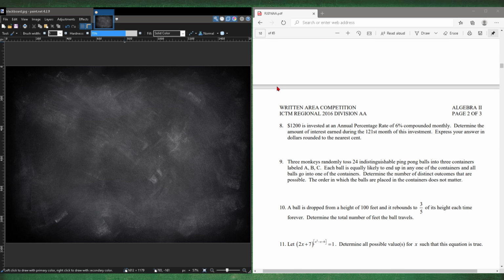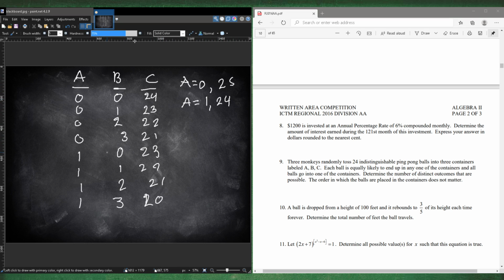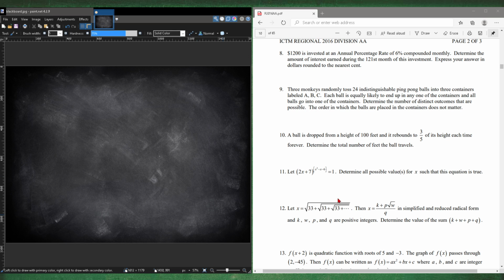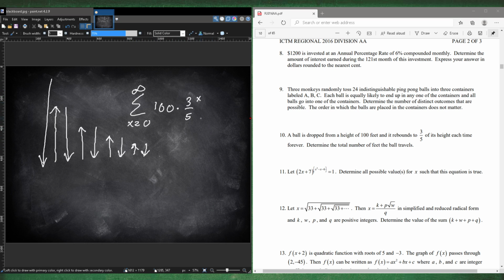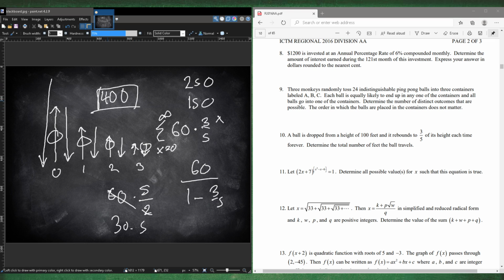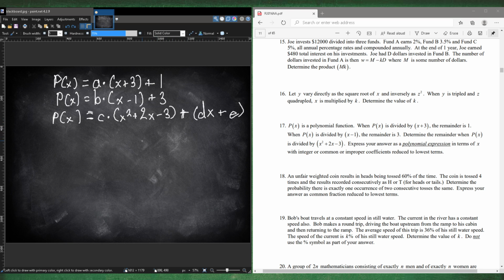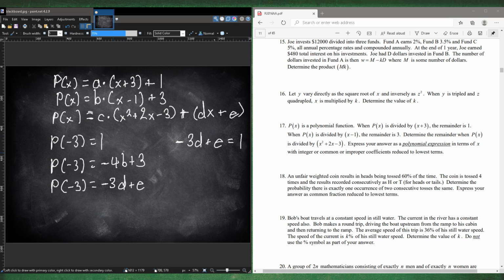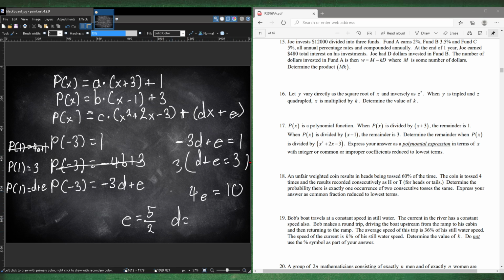ICTM Regional 2016 Algebra 2 Part 1: #9, #10, & #17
In this video, the Math Record covers questions 9, 10, and 17 in the ICTM 2016 Division AA: Algebra 2. Question 7 is a possibility type question, Question 10 is an infinite geometric series twice, and Question 17 covers remainders.

Overall, these questions extends the concepts usually covered in Algebra 2. Rather than using a numerical infinite geometric series, they put it into words as well as making it a double infinite geometric series. And for remainders, they extend remainders from being just numerical constants to linear constants. The takeaway from these questions to understand what you are doing rather than just memorizing the formulas and processes.

Timestamps
Question 9: 0:25
Question 10: 3:20
Question 17: 6:09